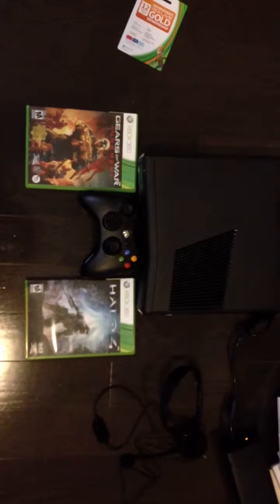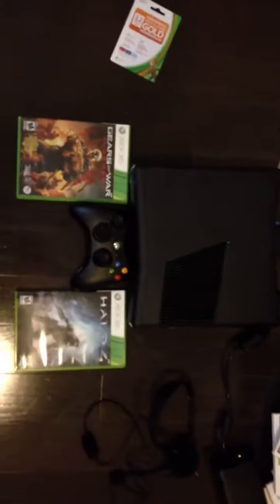Everything that came with my Xbox 360